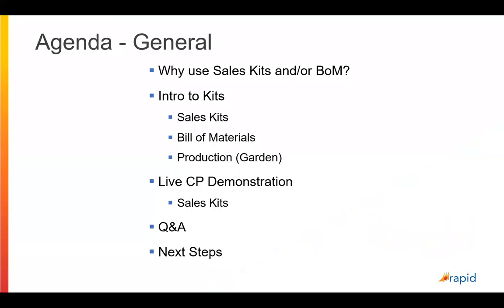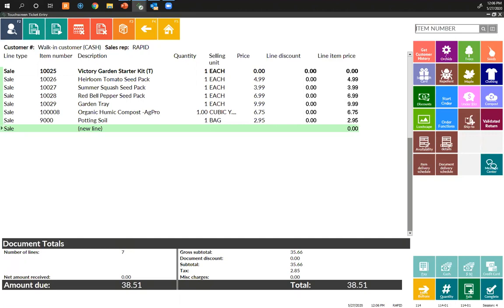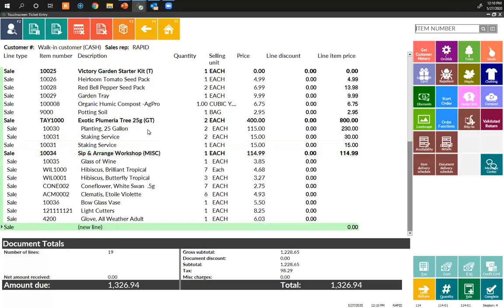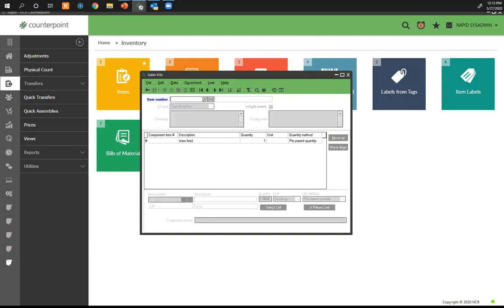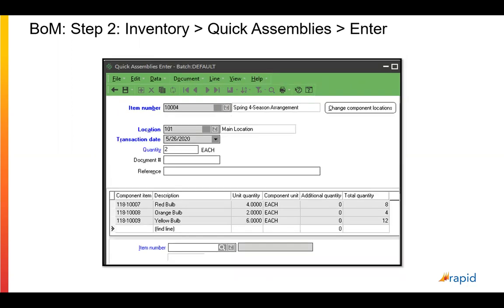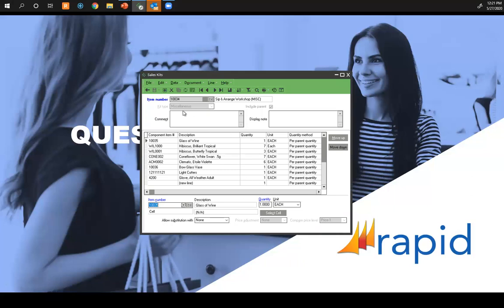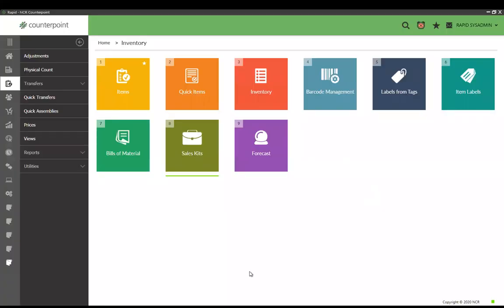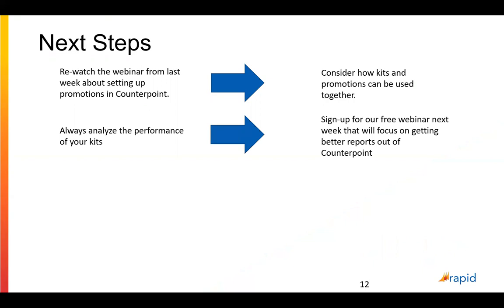Rapid POS - Creating and working with Sales Kits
This webinar is a part of our series to expand your knowledge about Counterpoint, and to help you get more value out of your store system. This specific webinar focuses on creating and managing sales kits within Counterpoint. We elaborate on the difference between tag-along items,  grouped tag-along items and miscellaneous kits.